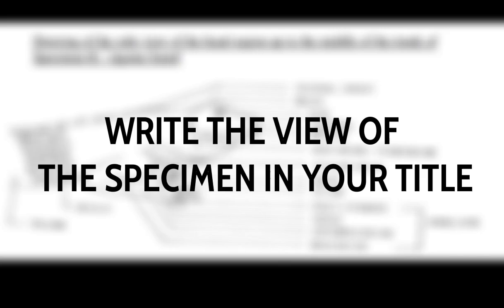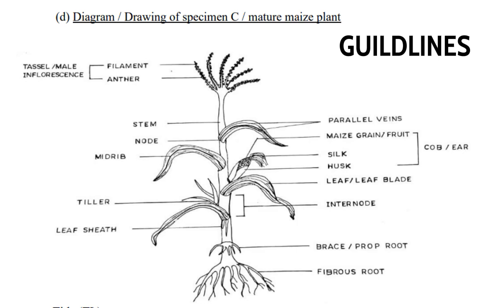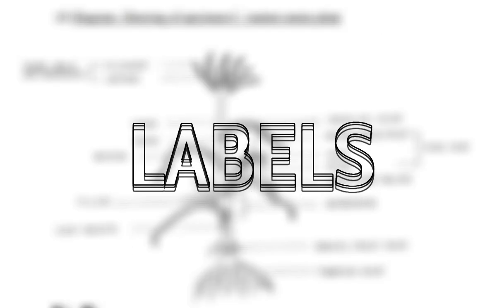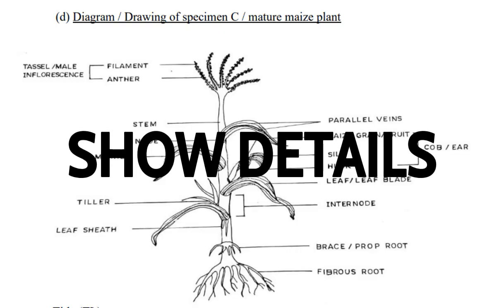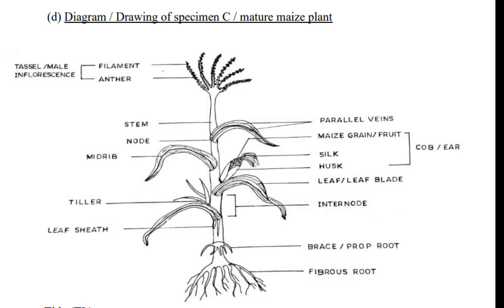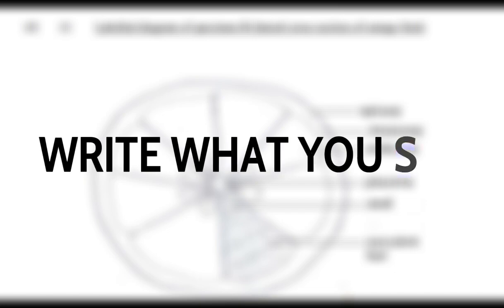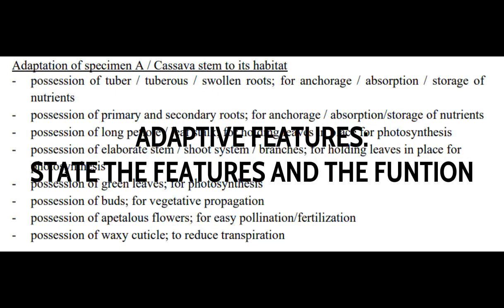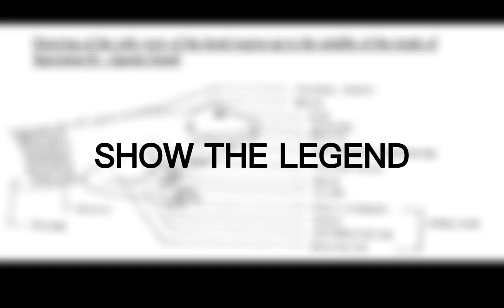HOW TO PASS YOUR WASSCE BIOLOGY PRACTICALS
This video highlight some of the mistakes done by student during their biology practicals in both SC and PC (novdec)